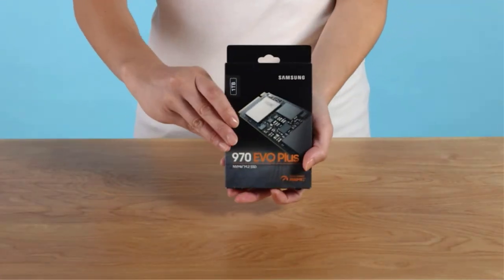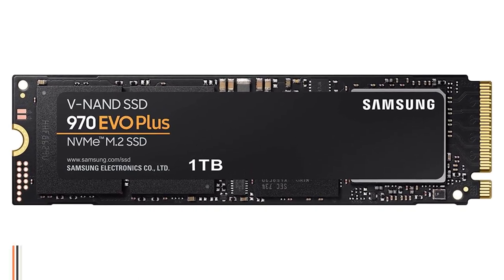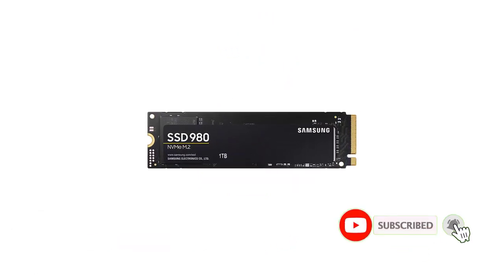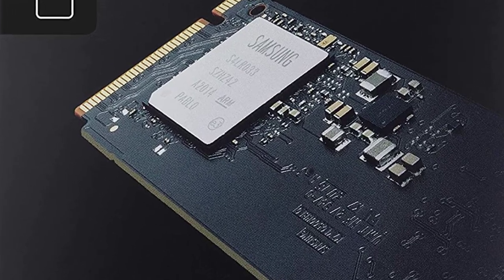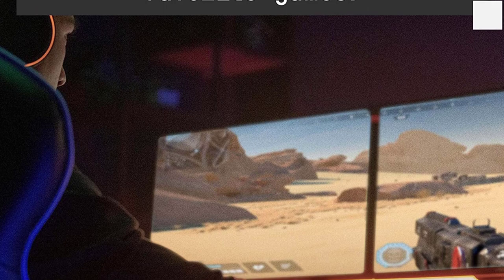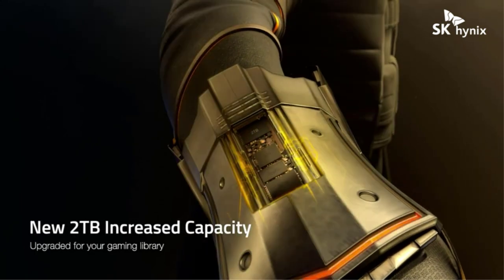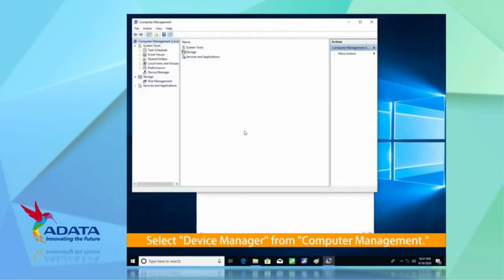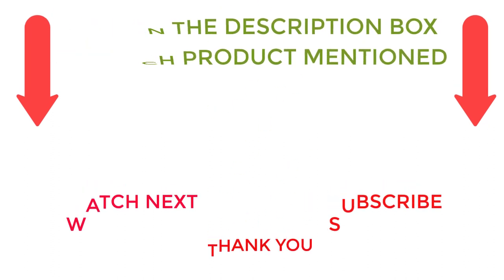Best SSDs For Gaming On Amazon 2022|Top 5 Best SSDs For Gaming Reviews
Best SSDs For Gaming On Amazon 2022|Top 5 Best SSDs For Gaming Reviews#ssd
~ Product Link ~
1. SAMSUNG 970 EVO Plus SSD
2.  SAMSUNG NVMe SSD
3.WD BLACK NVMe Internal Gaming SSD
4.  SK Hynix Gold SSD
5.XPG GAMMIX S50 Lite SSD

Winter dress
Winter shoe
Winter mafler
Winter jacket
Grill pan
Grill cover
BBQ Gass Grill
BBQ accessories
BBQ stuff
Outdoor kitchen winter
Icecream maker